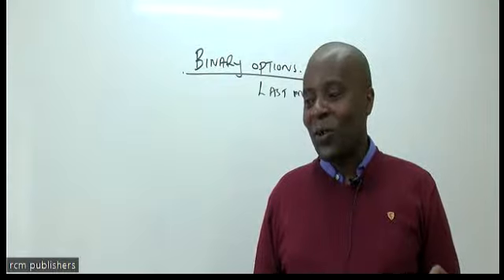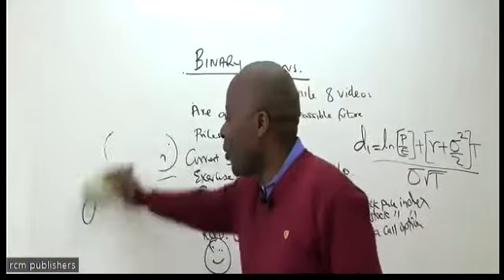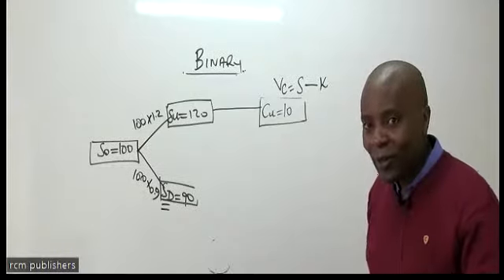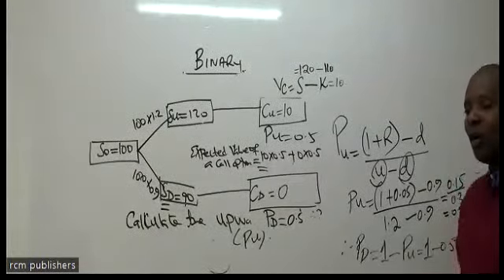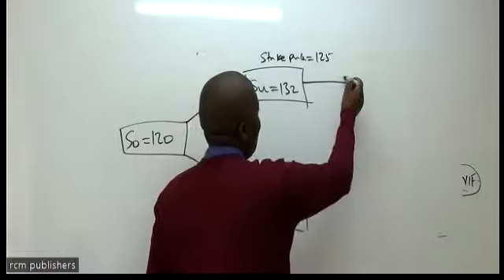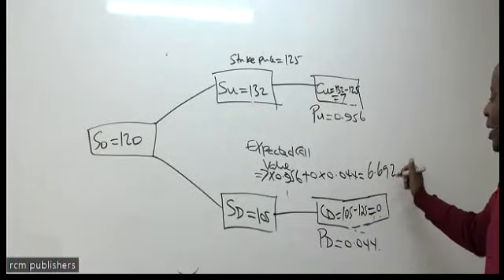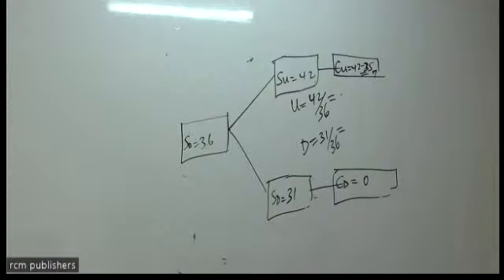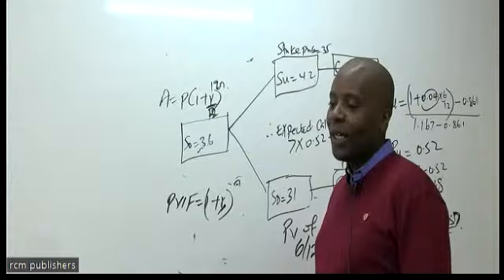AFM-BINARY OPTIONS//CPA KENYA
In this video we  will break down the fundamentals of binary options, including how they work, the various types, and the risks and rewards involved. We'll also discuss strategies for trading binary options, key terminologies, and regulatory aspects relevant to the Kenyan financial market.